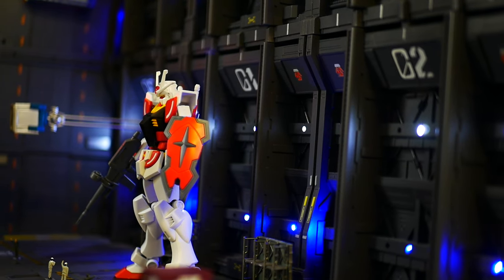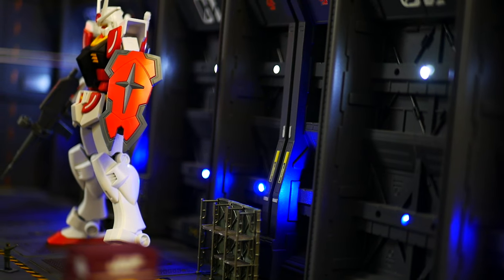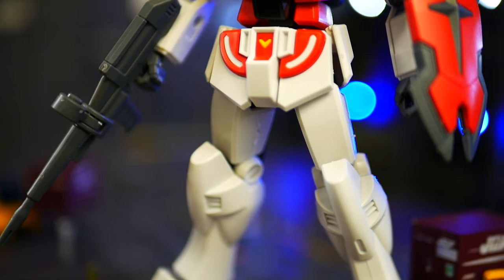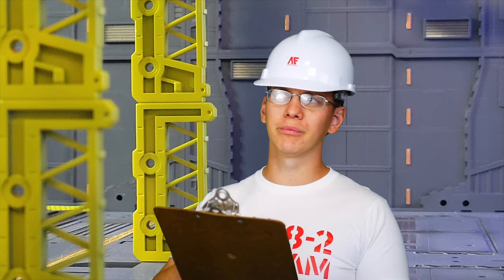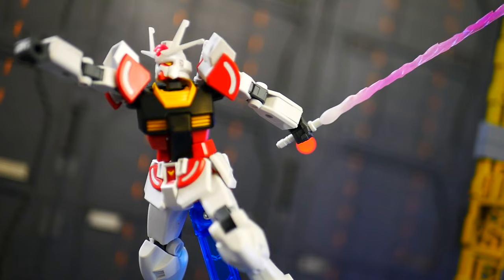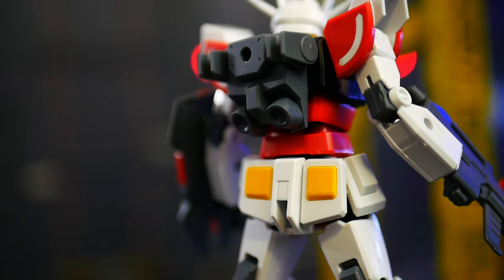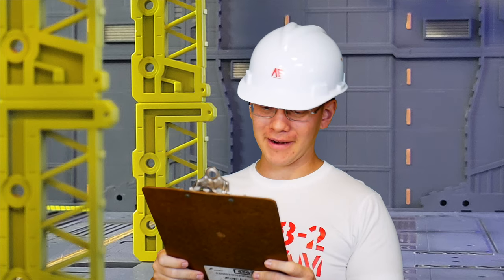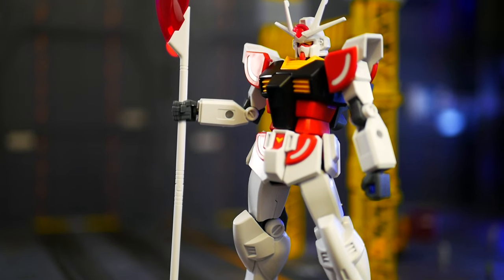EG Lah Gundam [Safety Inspection]